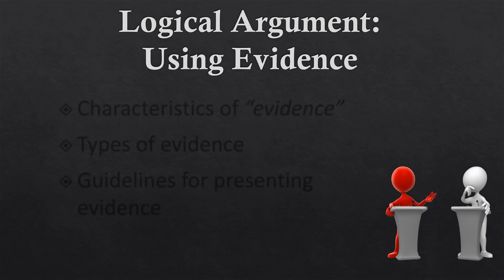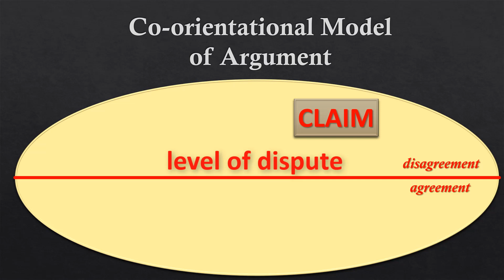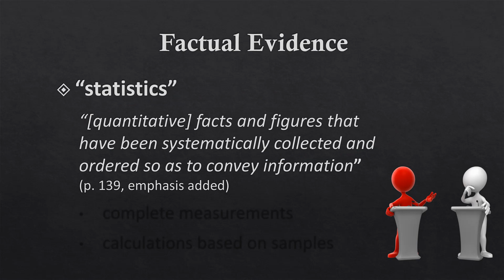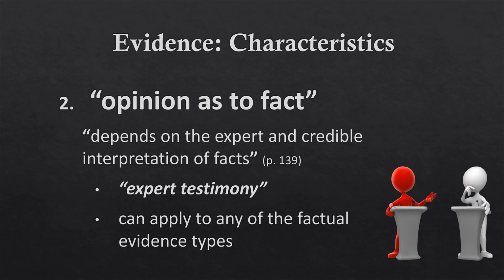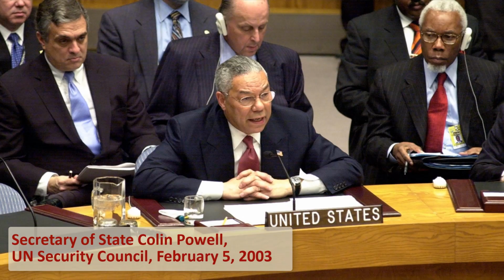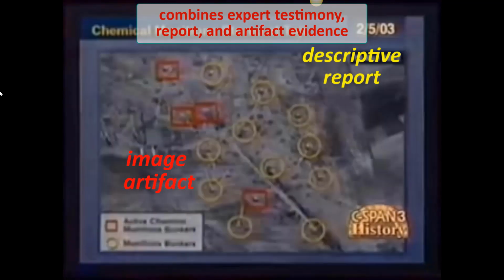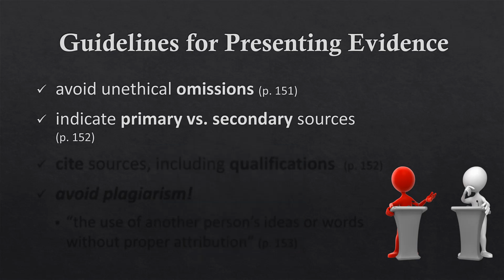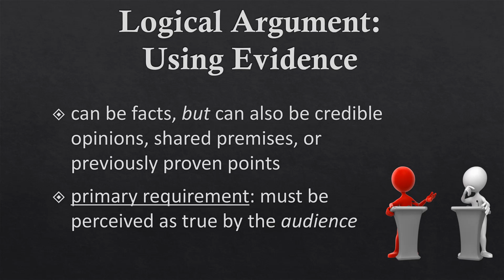Evidence: Types and Use